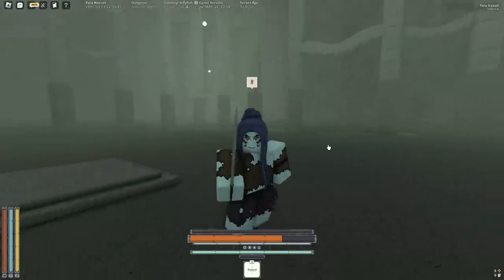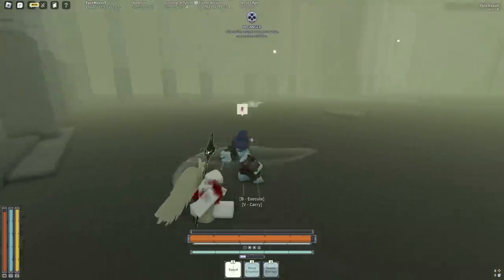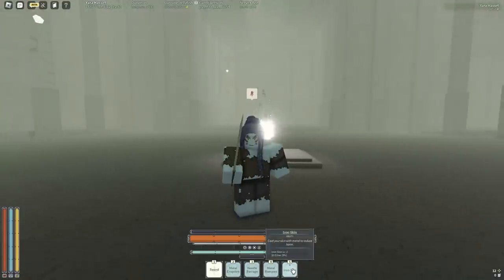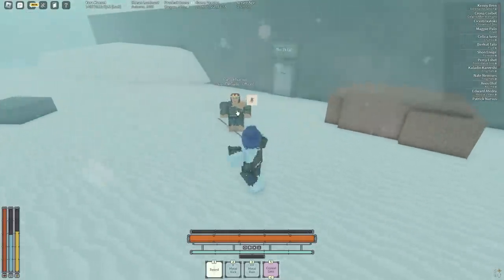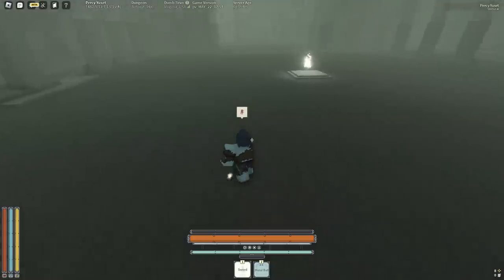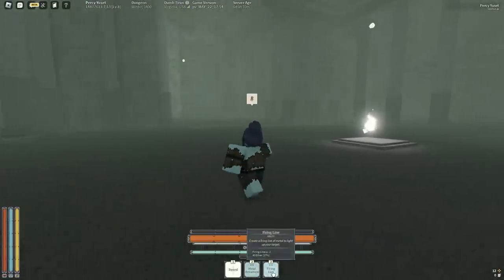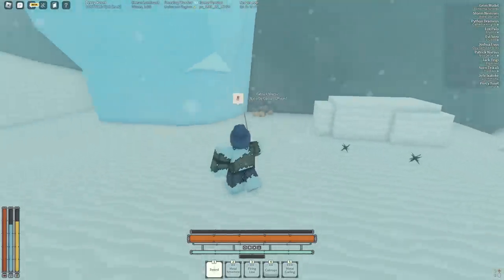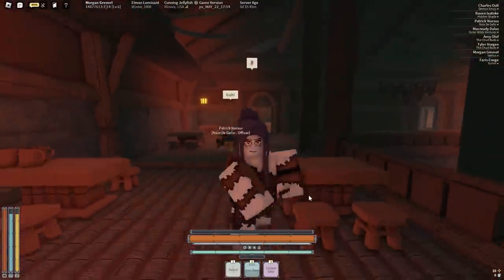IRONSING Magic Showcase | Deepwoken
today we showcase all of ironsing's mantras and talents in deepwoken